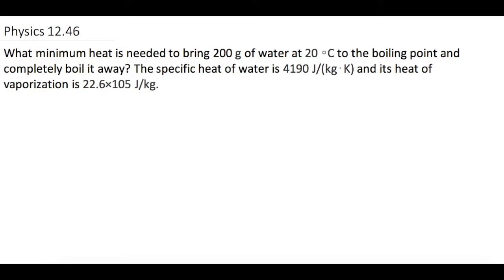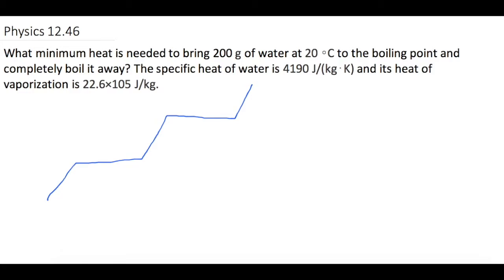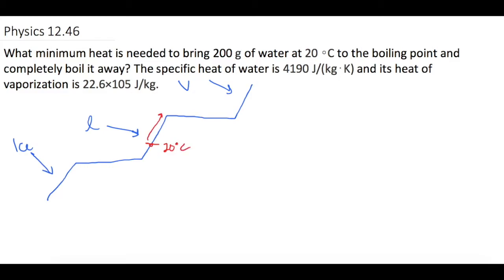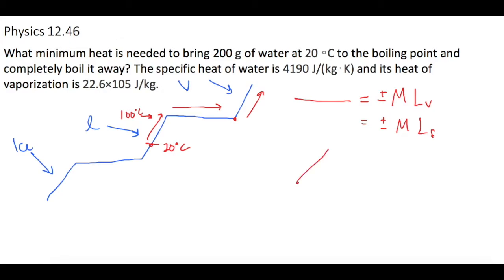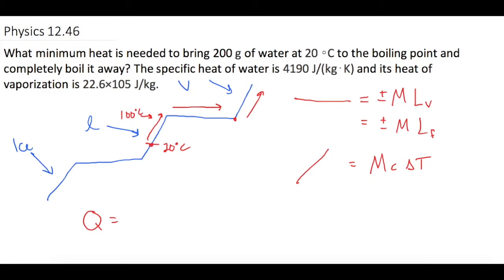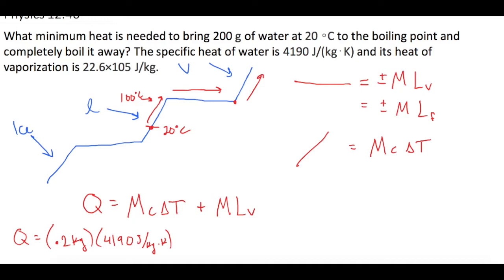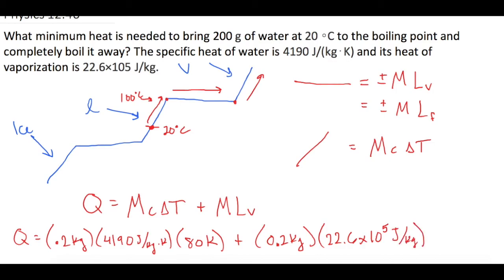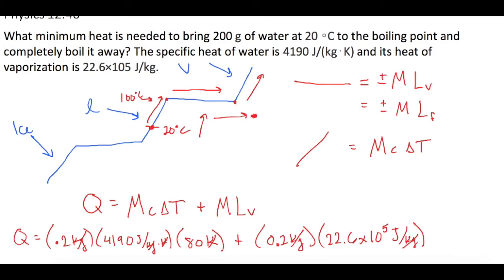Mastering Physics Solution, "What minimum heat is needed to bring 200 g of water at 20 ∘C to the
Mastering Physics Video Solution, "What minimum heat is needed to bring 200 g of water at 20 ∘C to the boiling point and completely boil it away? The specific heat of water is 4190 J/(kg⋅K) and its heat of vaporization is 22.6×105 J/kg."

In this problem we cover how to calculate energy transfer from heat and use that to calculate the the heat energy needed to boil away all the water.